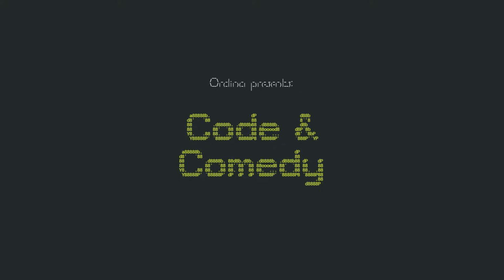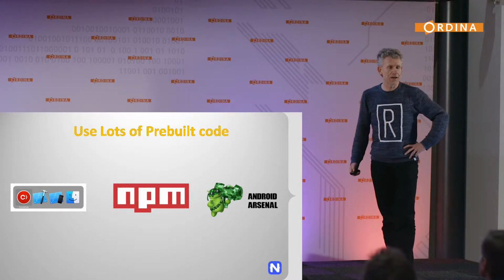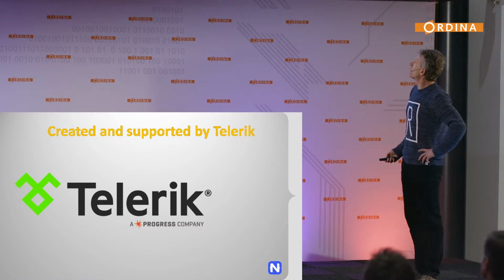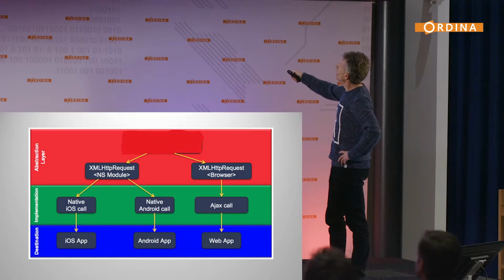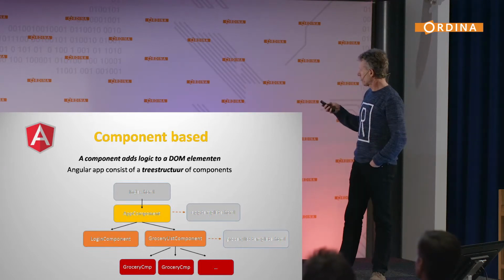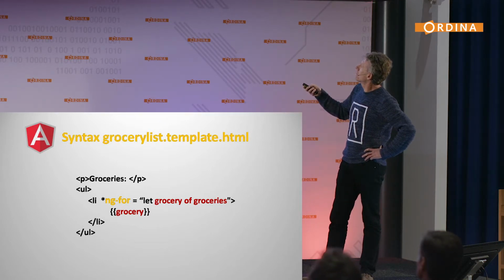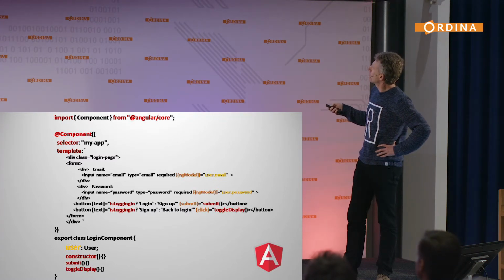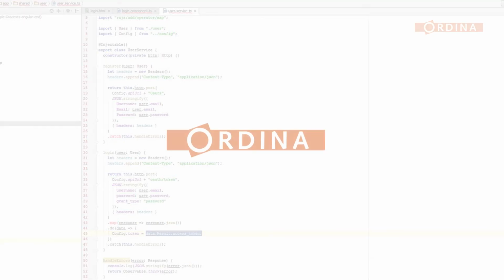Native Script with Angular Peter Eijgermans